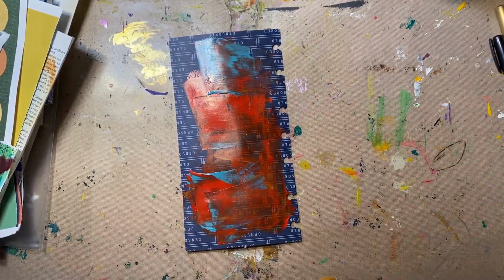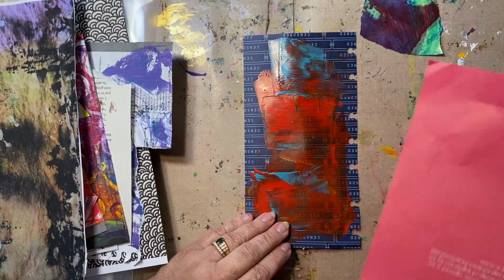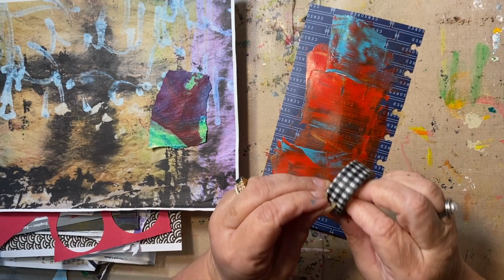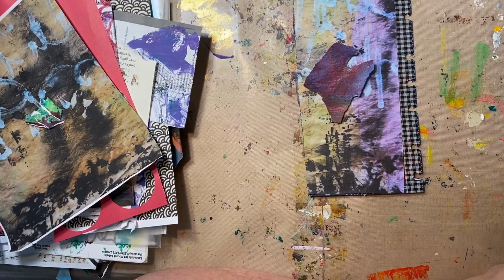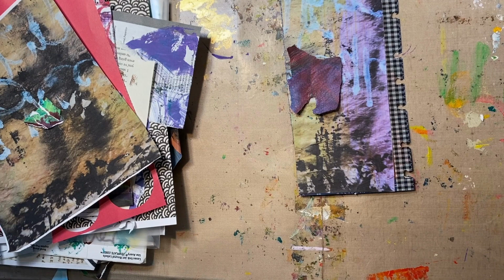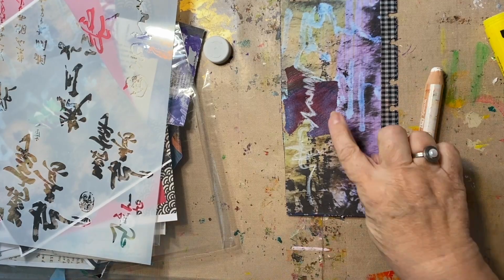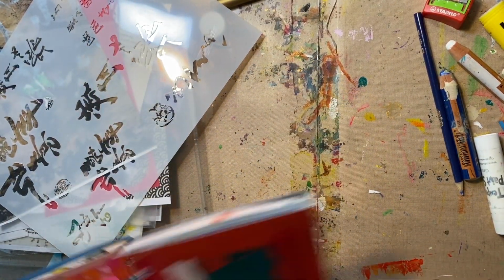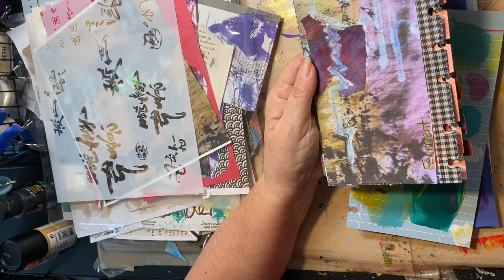Sourdough Journal Play, Day 7 (process video)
Welcome!

Ferment. Ummm. It's easy when you have great paper and washi! Super easy but super effective, I think! Beth